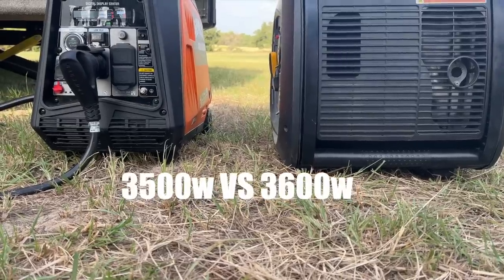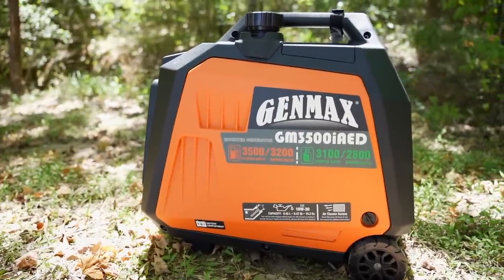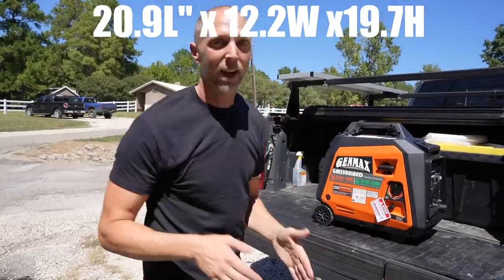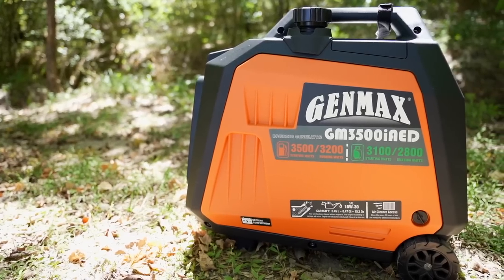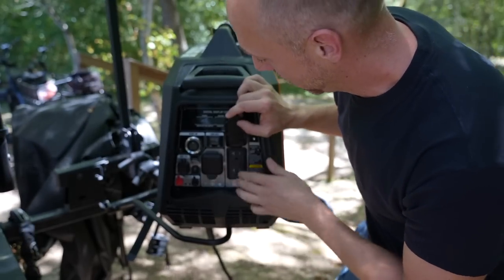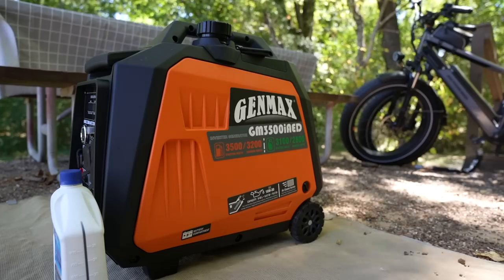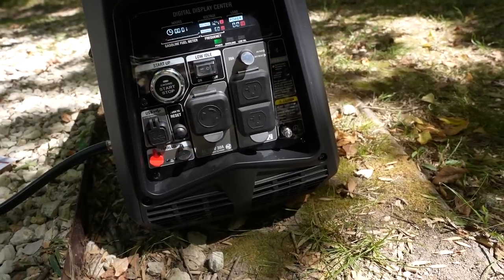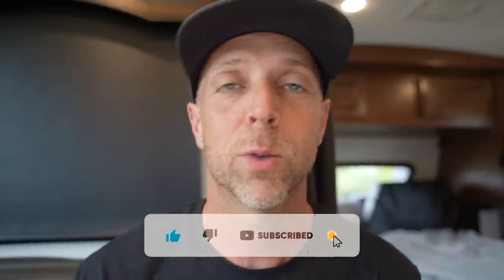BEST RV Generator? My Top Pick for Power, Price, Features, and Size | Genmax 3500IAED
Review, break-in, and test of the all new smaller and more powerful GenMax GM3500iaed dual fuel generator.

💰$50 off Genmax 3500 generator